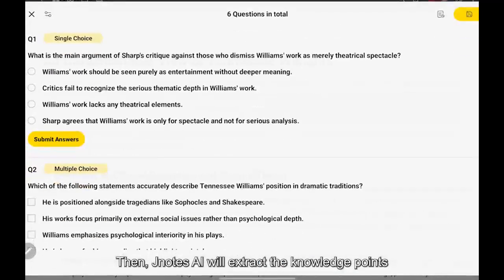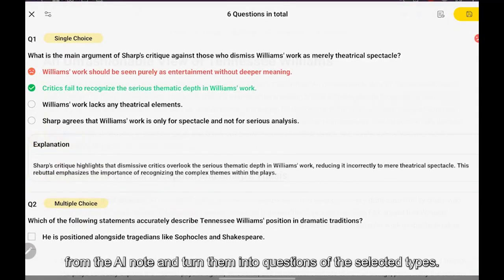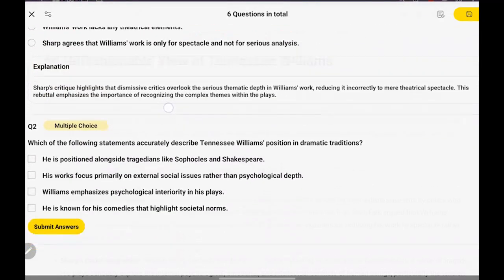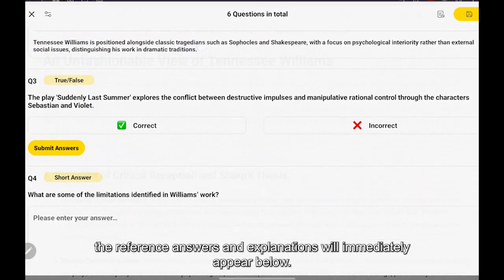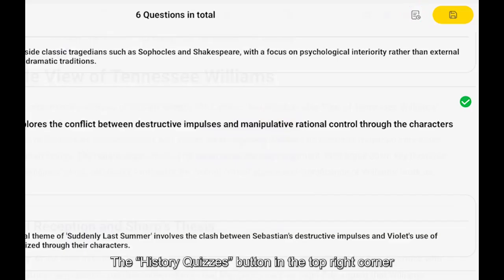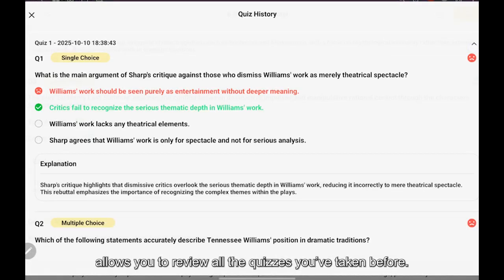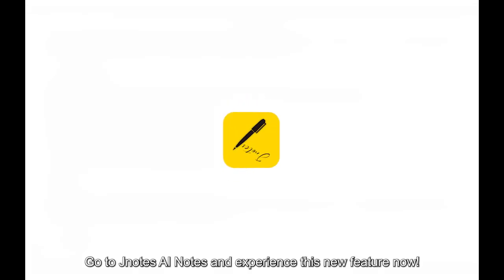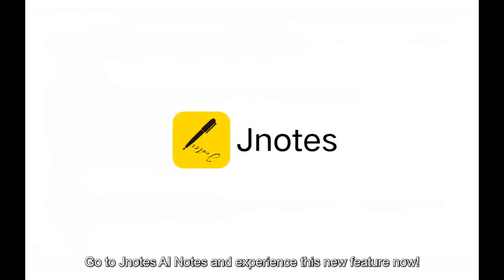Jnotes AI Quiz Tutorial: Easily Create Quizzes from Notes to Skyrocket Your Learning!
Welcome to the Jnotes AI Video Tutorial! Today, we’re diving into the new Quiz Feature—a powerful AI-driven tool that creates personalized quizzes from your notes to supercharge your learning.
In this video, you’ll learn:
00:00 Intro: What is the Jnotes AI Quiz Feature?
01:15 How to Upload Notes and Generate Quizzes
03:30 Question Types: Multiple-Choice, Fill-in-the-Blank, and More
05:45 Instant Feedback and Progress Tracking
07:20 Pro Tips: Using It in Everyday Study Scenarios
Jnotes AI makes studying fun and efficient! Perfect for students and professionals alike.
Love this video? More AI tool tutorials coming soon.